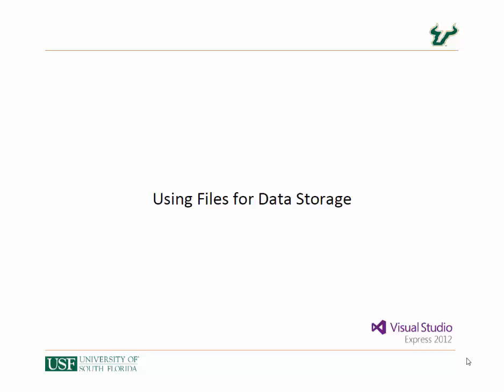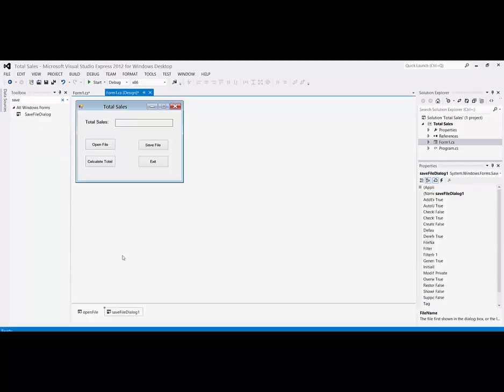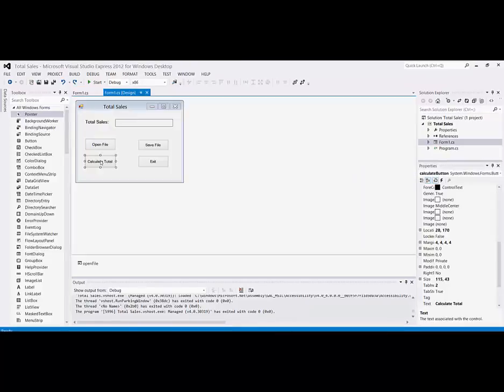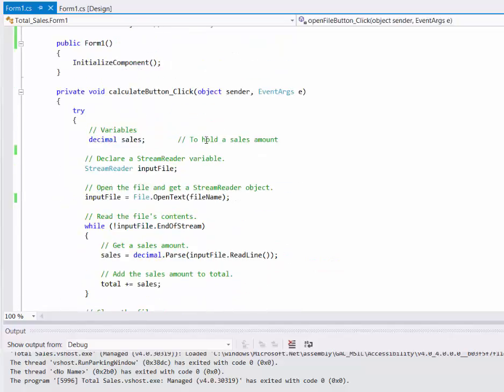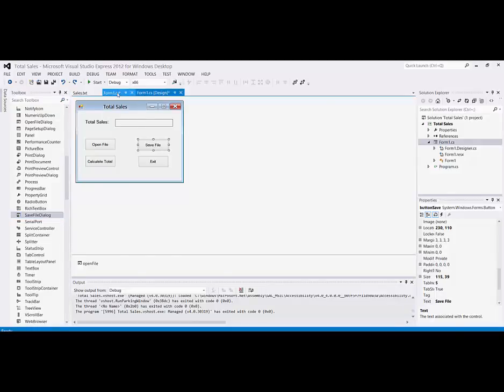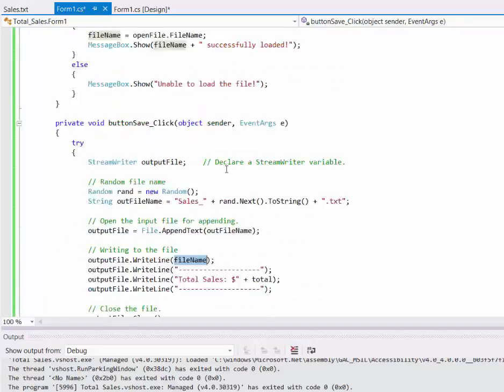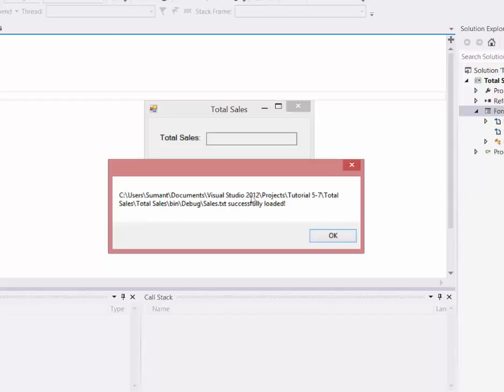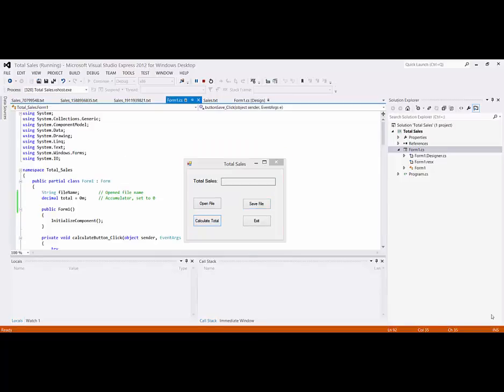ISM 3232: Using Files for Data Storage in C#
Starting out with Visual C# (2012) by Tony Gaddis
Chapter 5: Tutorial 5-7: Total Sales Application